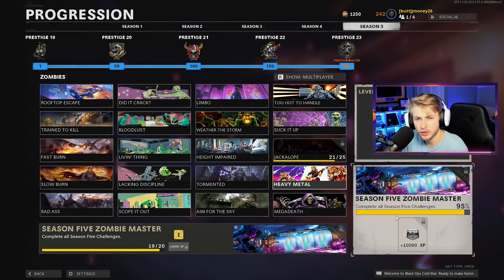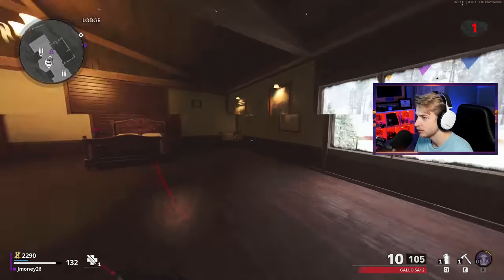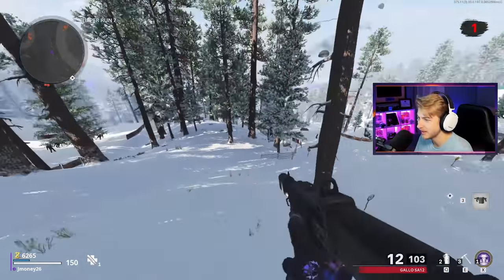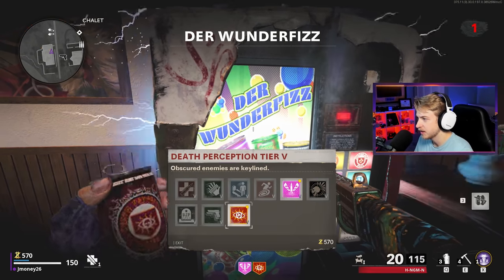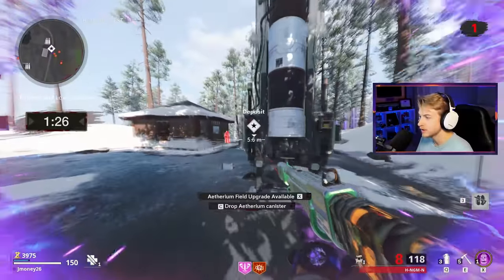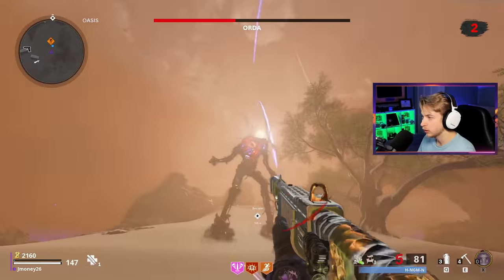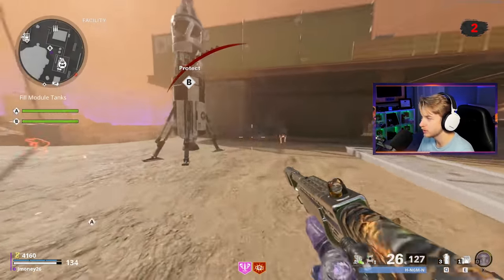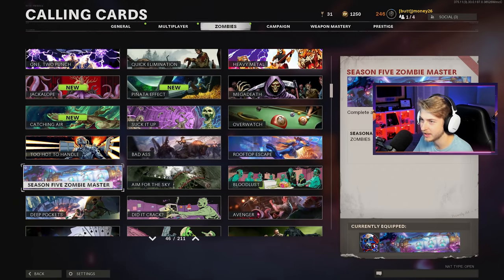ORDA 1v1 in Outbreak and Unlocking the CLEANEST Calling Card (Cold War Zombies)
Today we hop into outbreak to finish our Season 5 Zombies Challenges to get the best looking Calling Card in the game, also we take on Orda in Outbreak!

Main Monitor
2nd Monitor
Monitor Stand